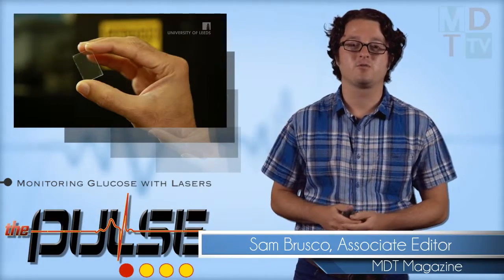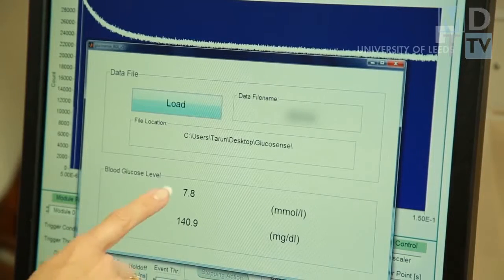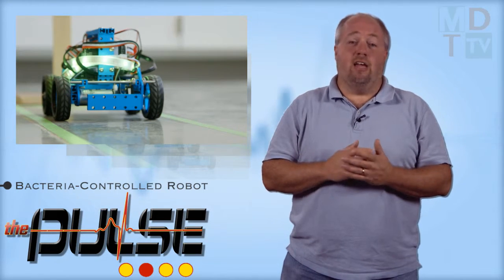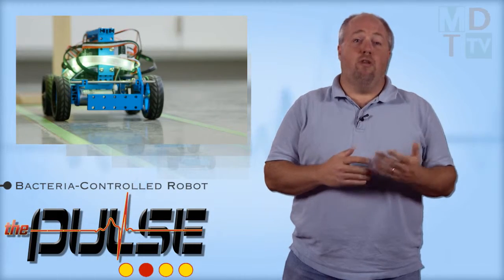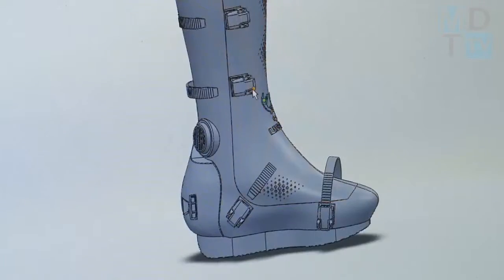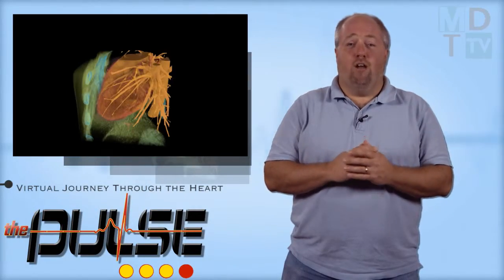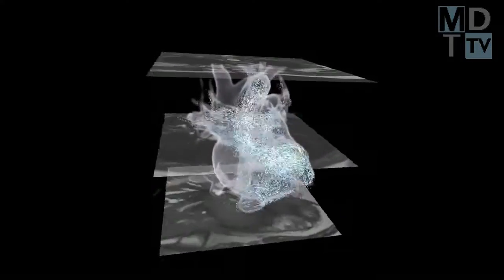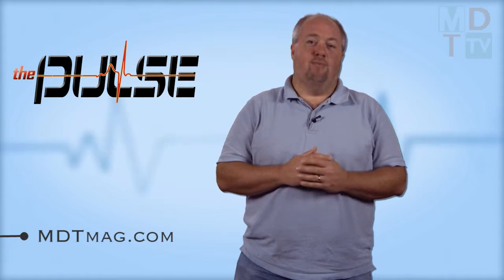The Pulse: Monitoring Glucose with Lasers and Bacteria-Controlled Robots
On this episode of the Pulse, we're monitoring glucose levels with lasers, powering robots with bacteria, pumping up the volume (and singing along) with a 3D-printed, speaker-laden leg cast, and taking a virtual journey through the heart.

Monitoring Glucose with Lasers: Typically, diabetics monitor their glucose levels by pricking their fingers and squeezing the blood onto a test strip to be processed by a portable glucometer. But a new type of glucose monitor will make the process a lot easier...with lasers!

Bacteria-Controlled Robot: A Virginia Tech scientist has developed a model for robots with bacteria-controlled brains. He used a mathematical model to demonstrate that bacteria can control the behavior of an inanimate device like a robot.

3D Printed Cast Sports Boombox: I’ve broken a few bones, and I’ll be the first to tell you how uncomfortable traditional casts are. Thankfully, a group of engineers worked together to not only make wearing a cast bearable, but also pretty fun!

Virtual Journey Through the Heart: Experts from Fraunhofer MEVIS have produced a three-dimensional movie that shows the human heart in full action. The organ beats and pumps, and special techniques visualize the dynamic flow of blood in the vessels.